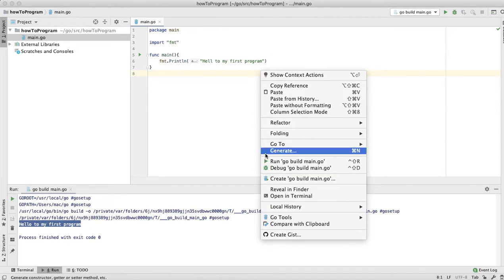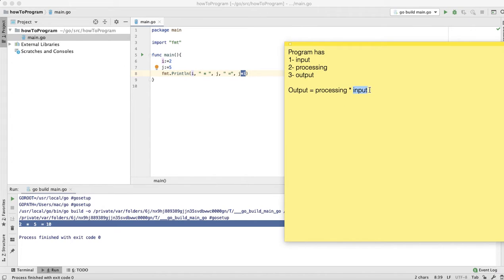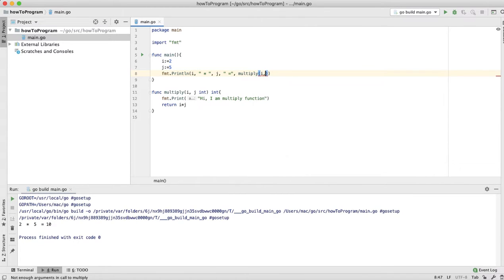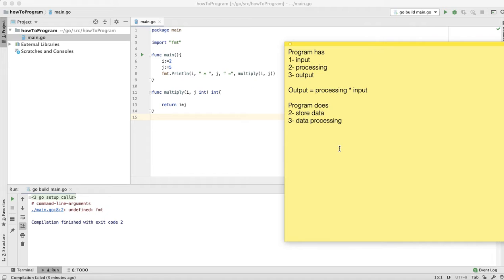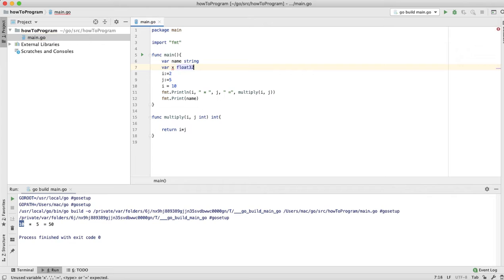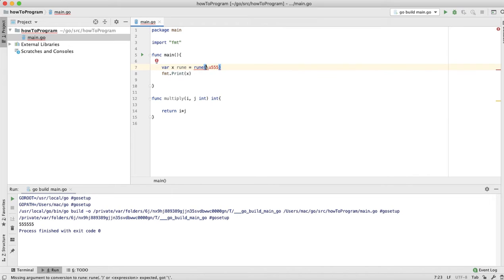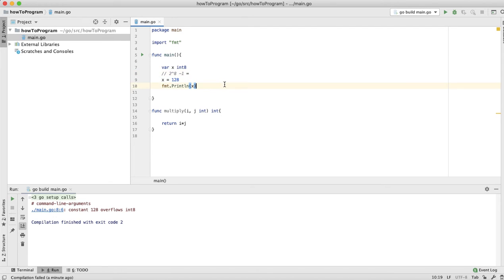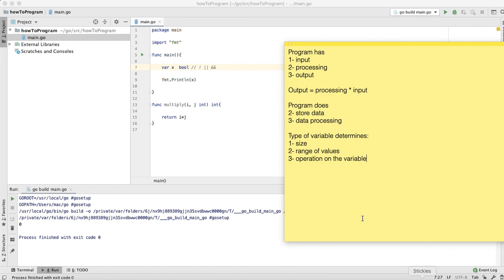1 Go How to program, first program